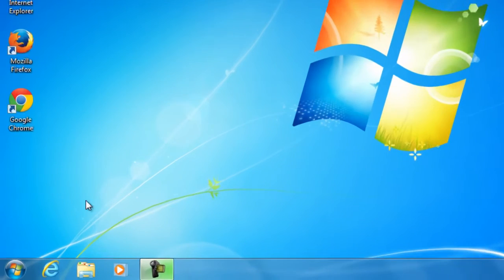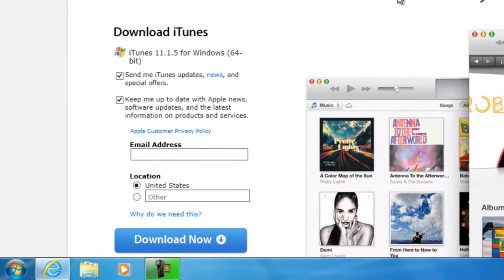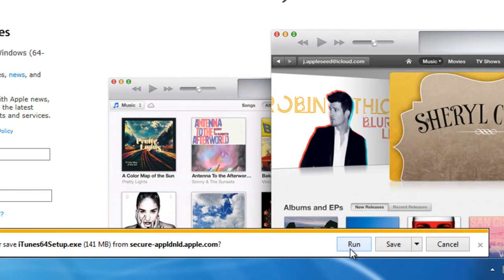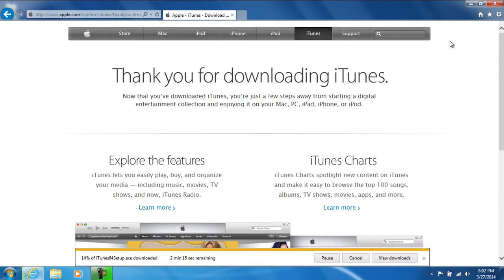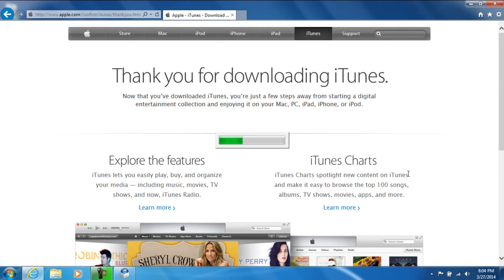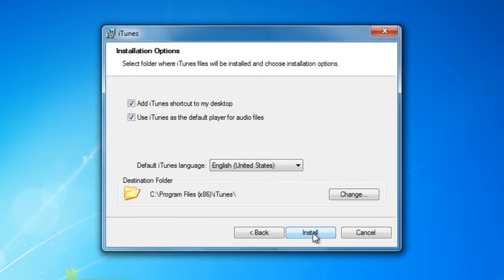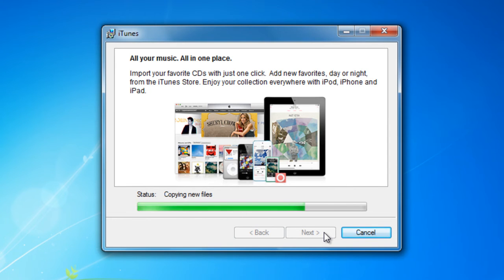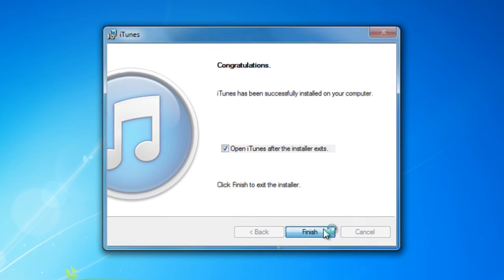How to Download & Install iTunes in Windows 7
This video will show you how to download and install iTunes in Windows 7

*Data Storage*
Internal Hard Drives x4